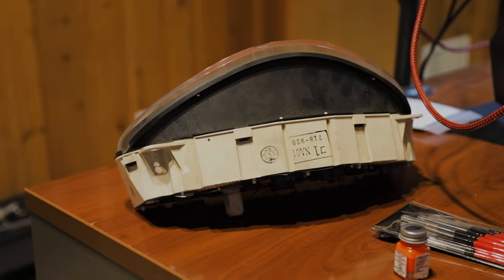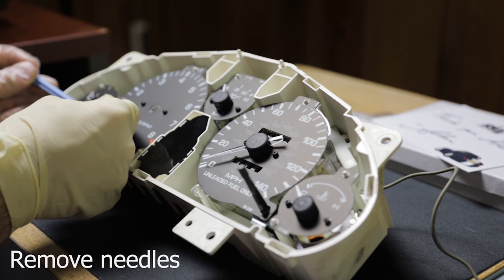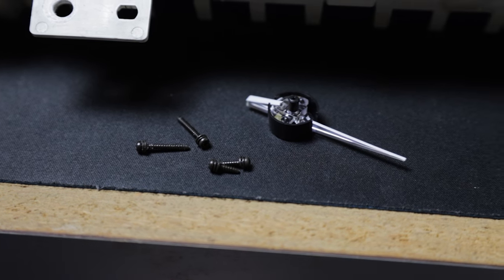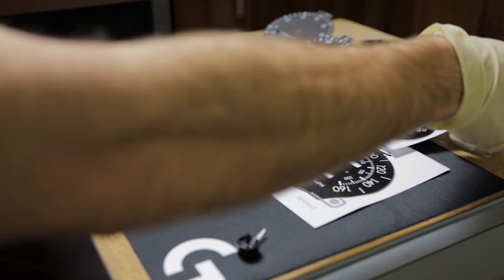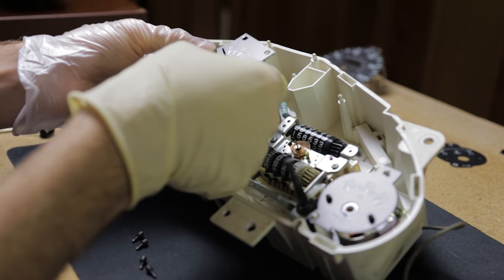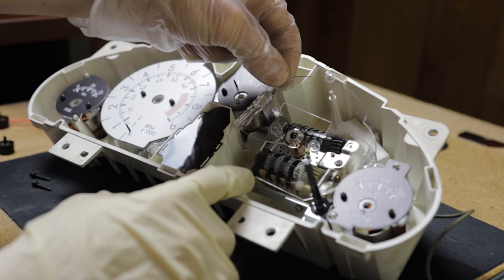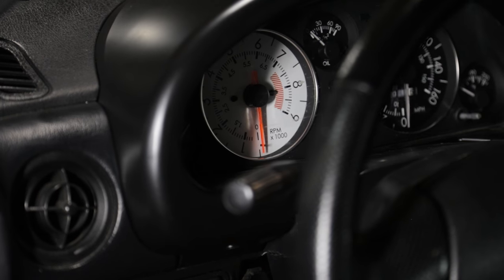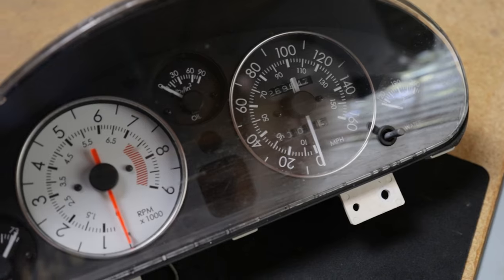Installing Revlimiter Gauges in an NA Miata!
Complete walk through of installing custom gauges from Revlimiter in my NA Miata.